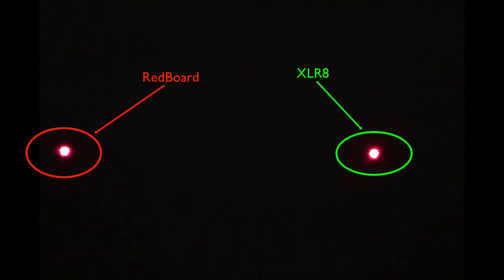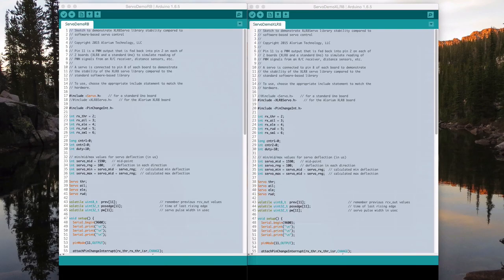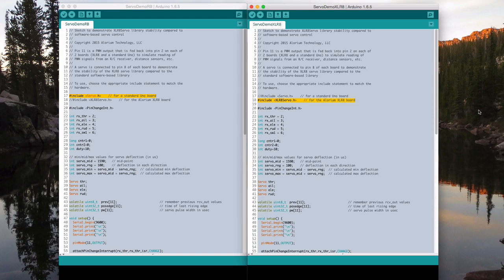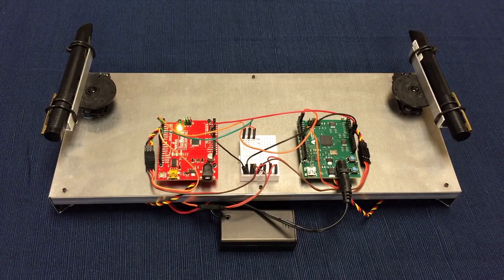XLR8 Servo Control XB Demo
This video provides a simple demonstration of the improved servo control performance that can be achieved using Alorium Technology's XLR8 board and the Servo Control Xcelerator Block.